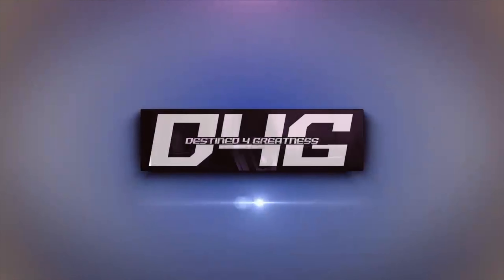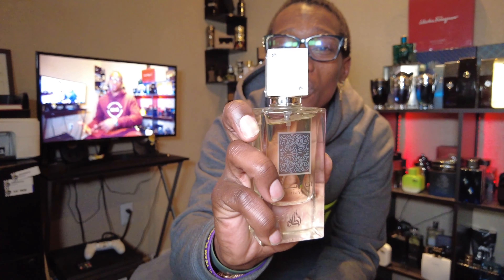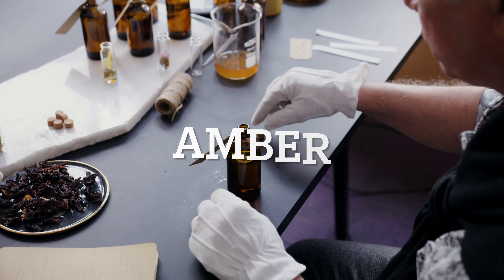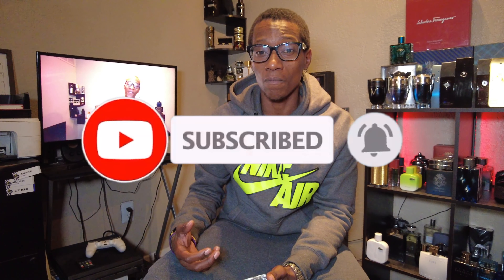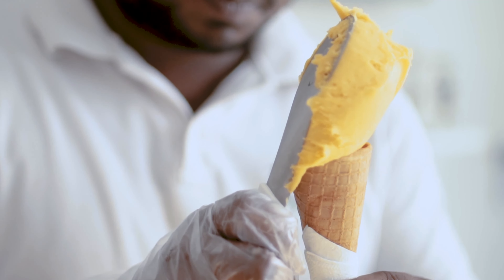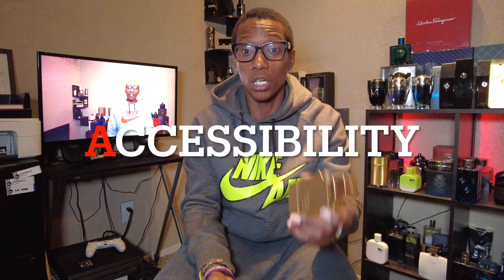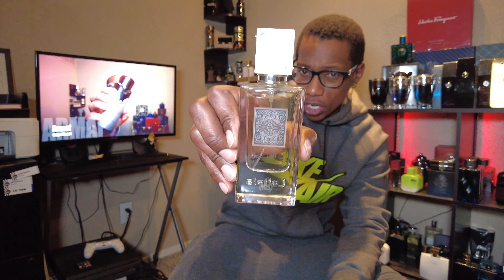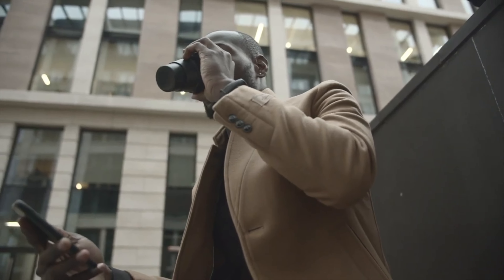🔥How Close Can They Get? Amber Oud Gold Edition vs Ana Abiyedh in an Erba Pura Clone Showdown! 🔥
👃🏾SOTD - Lacoste L12.12 Blanc